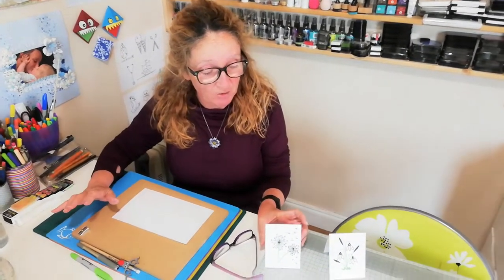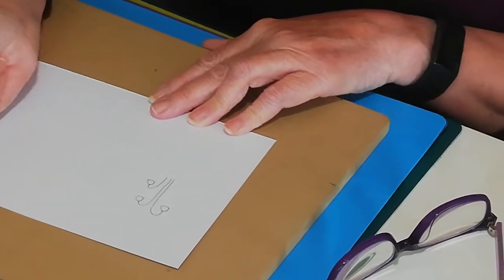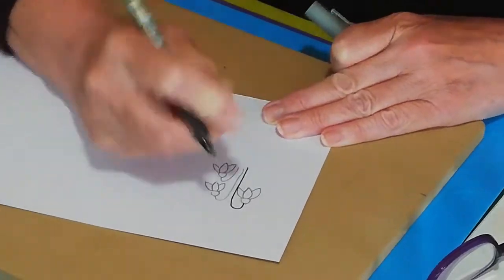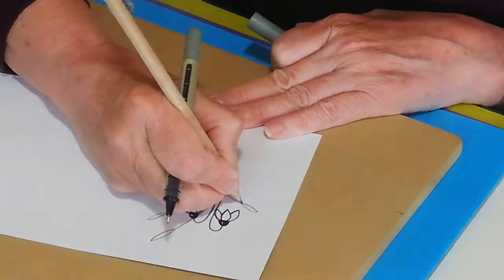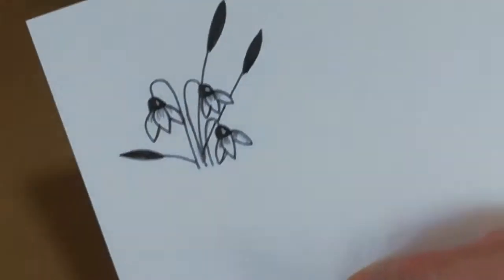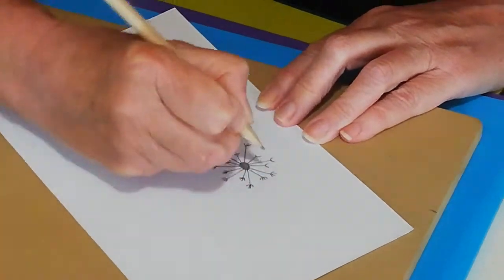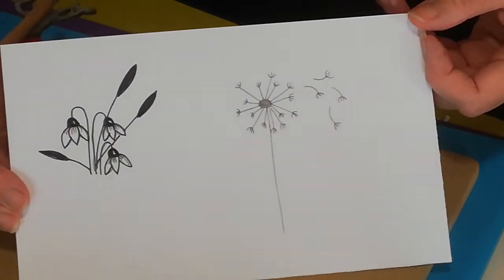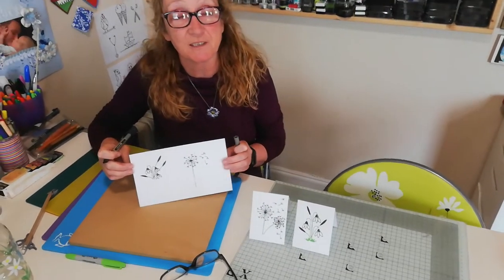Easy to draw flowers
Learn to draw lots of easy flowers in this series.